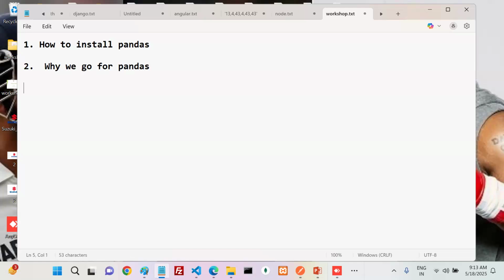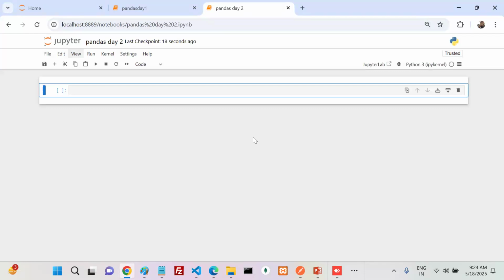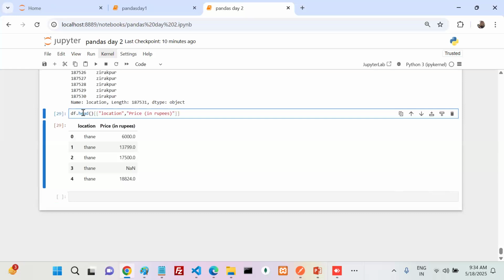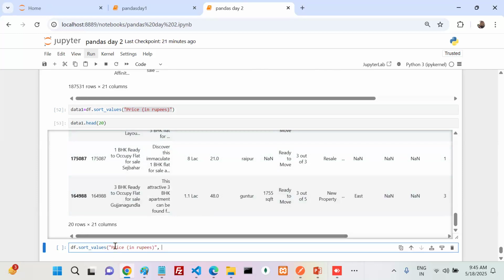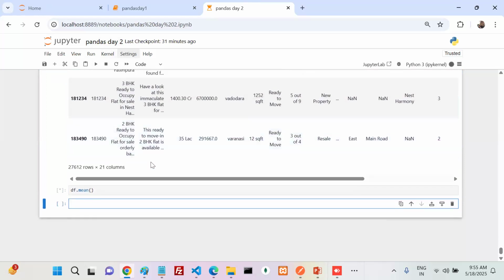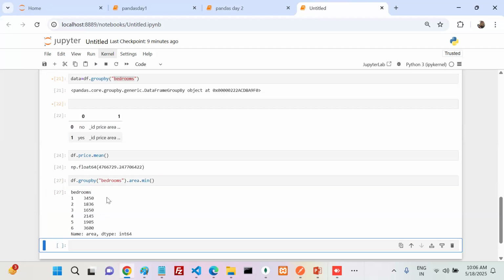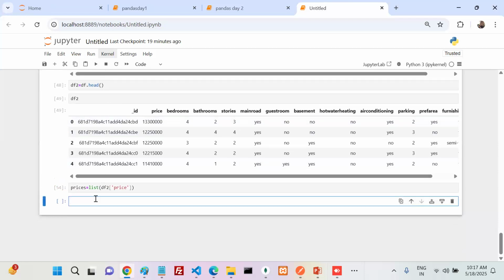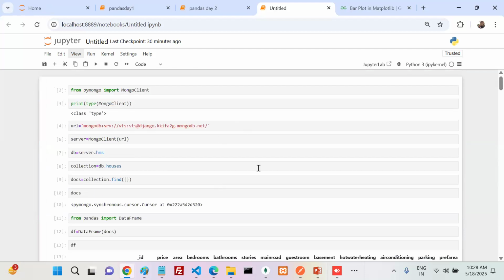Pandas in Python : Day 2